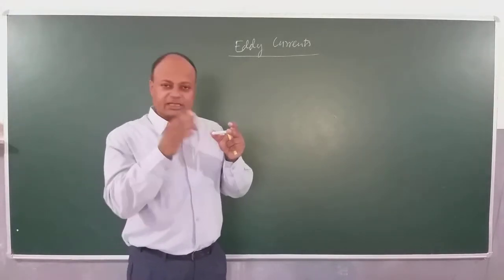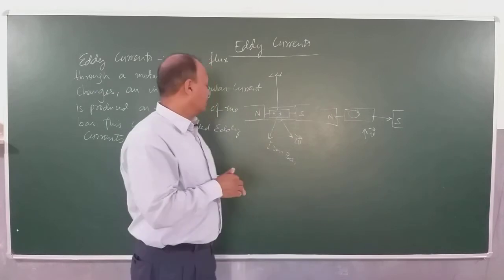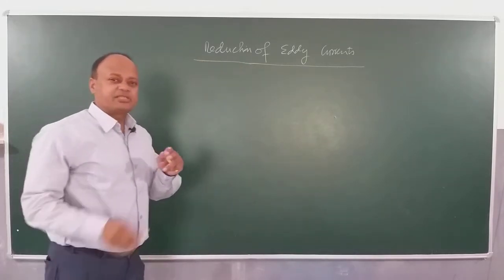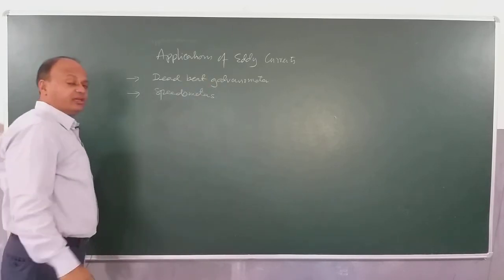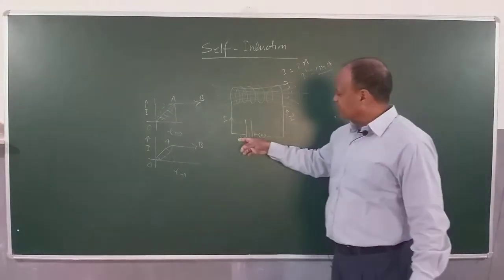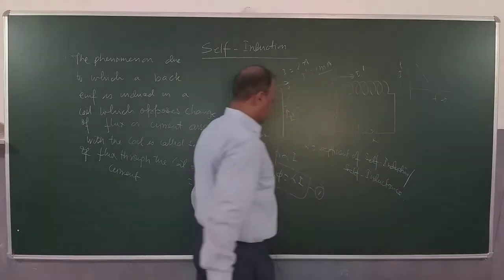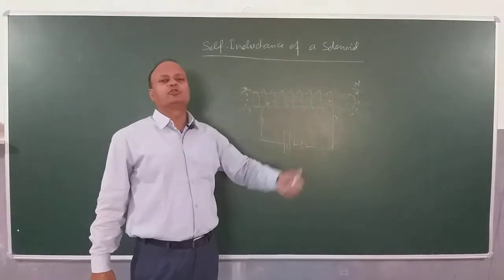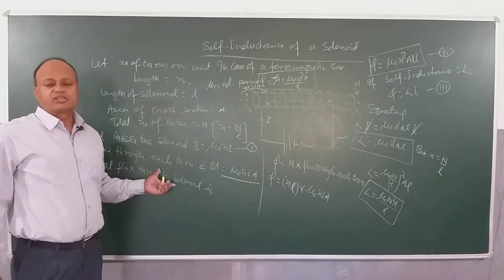EDDY CURRENTS, SELF INDUCTANCE , ELECTROMAGNETIC INDUCTION PART-3 CLASS 12 PHYSICS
EDDY CURRENTS,SELF INDUCTANCE,UNIT OF SELF INDUCTANCE,SELF INDUCTANCE OF A SOLENOID , DERIVATION OF SELF INDUCTANCE OF A SOLENOID , NOTES ON SELF OF A SOLENOID .